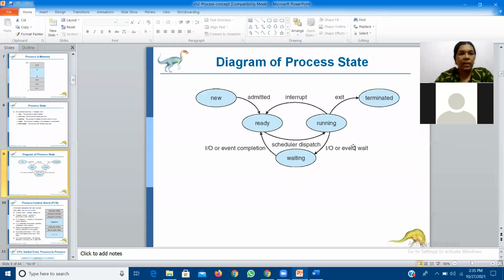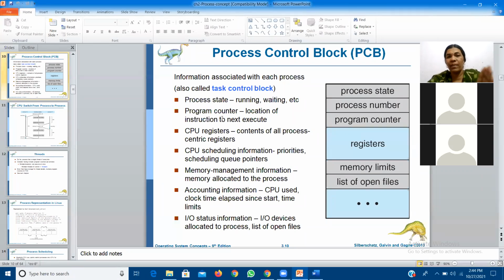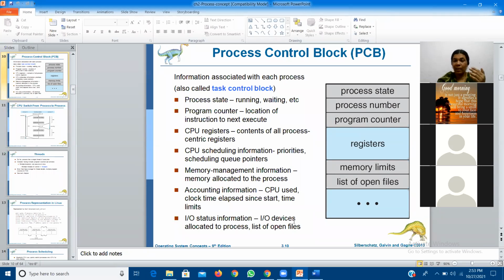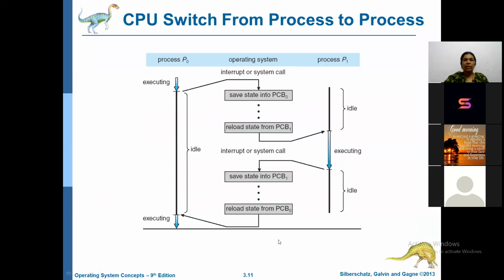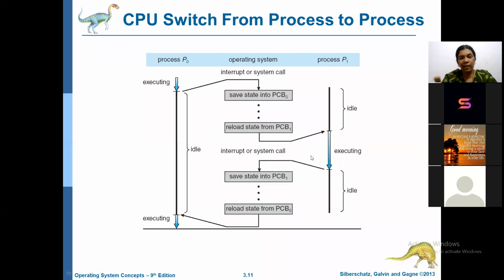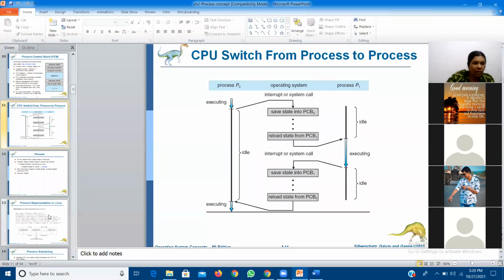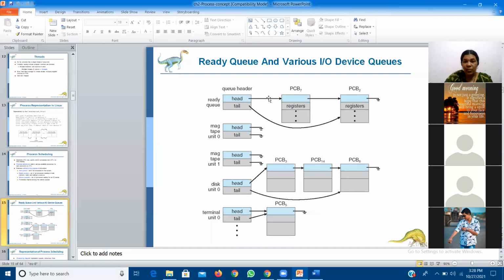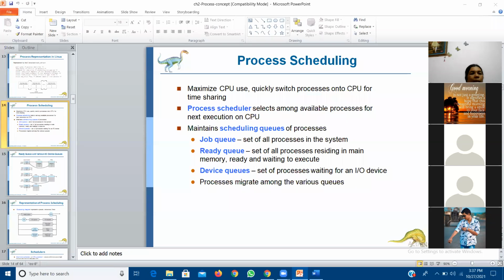OS VDJ 6th lecture 27 10 2021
Process- PCB